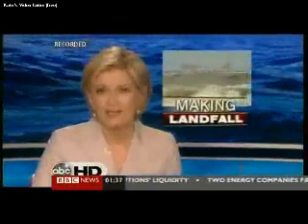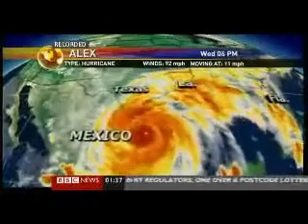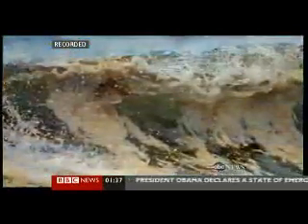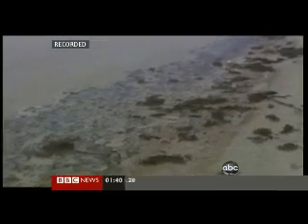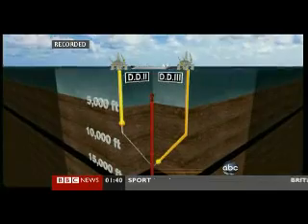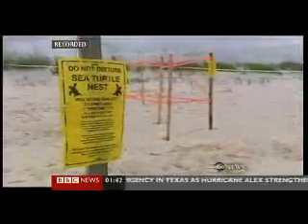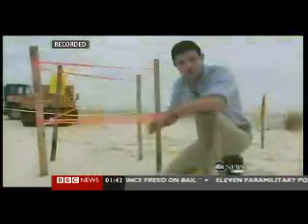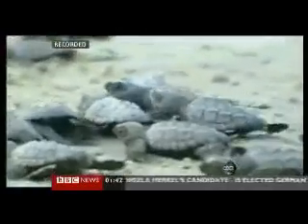Hurricane Alex and Impact of Gulf Oil On Shores and Marine Animals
As Hurricane Alex hits Mexico and Texas the Gulf oil spill has been stopped and oil is now washing up on the shores, catastrophically affecting sea plants and creatures and other coastal marine life.